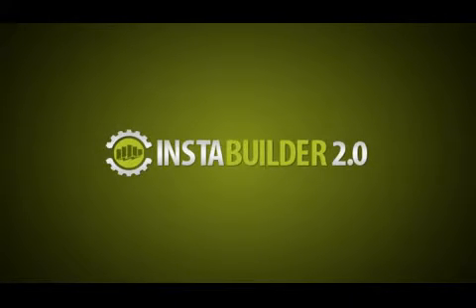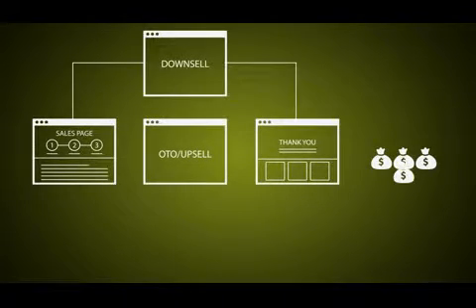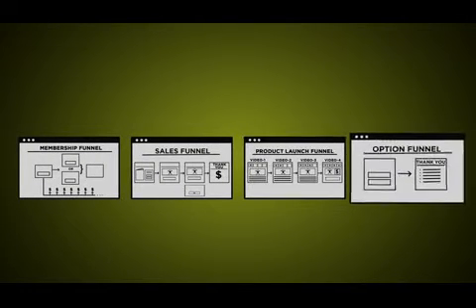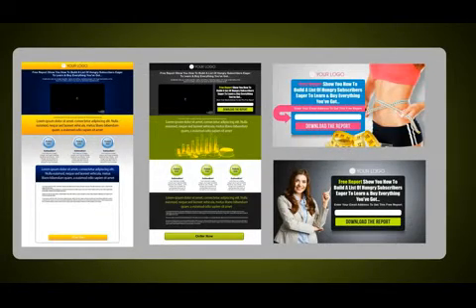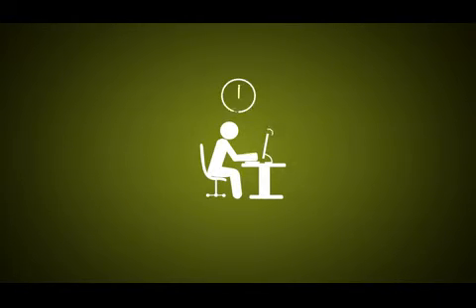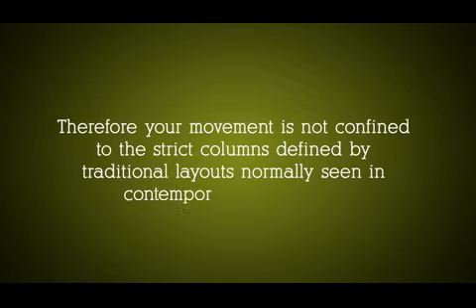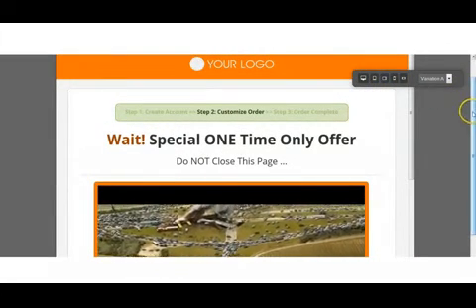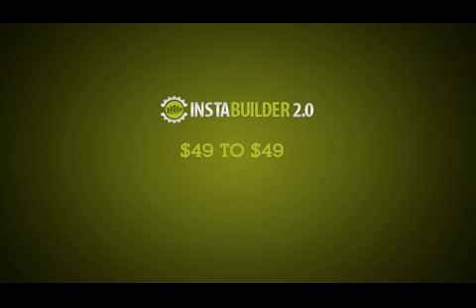Why InstaBuilder Is The #1 Landing Page Creation Software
money,makemoney,earnmoney Easy-To-Use Drag and Drop Software Creates All Your Landing Pages In Mere Minutes